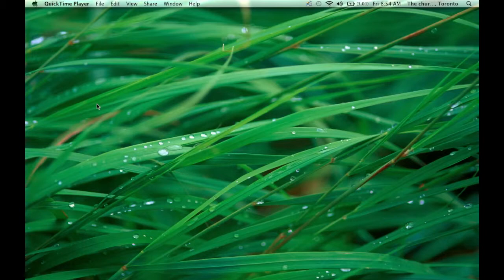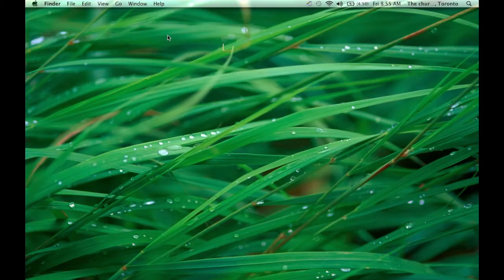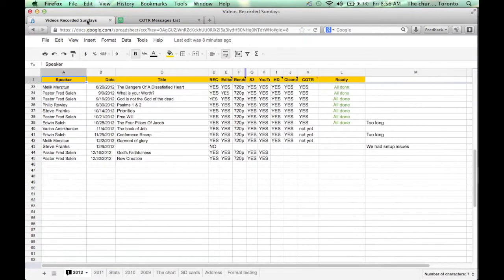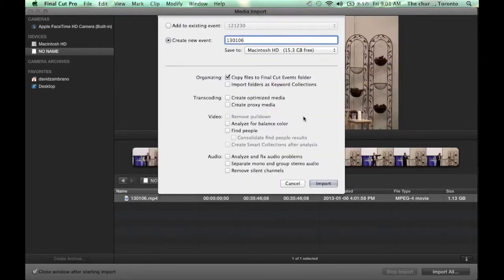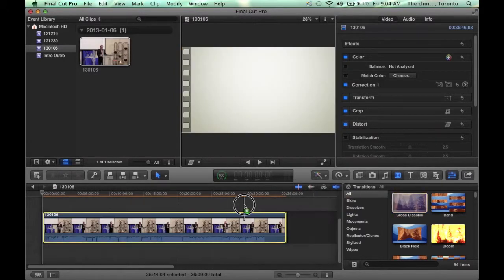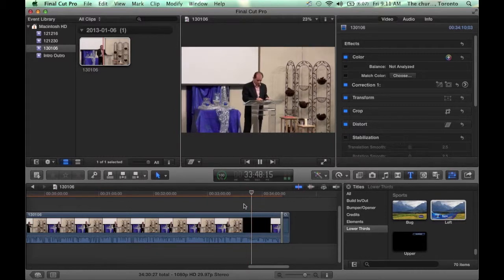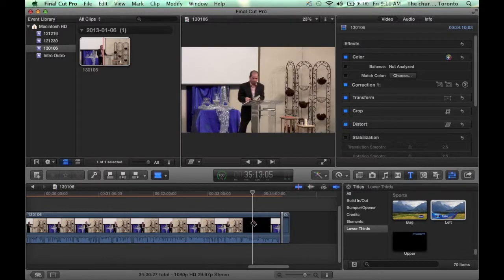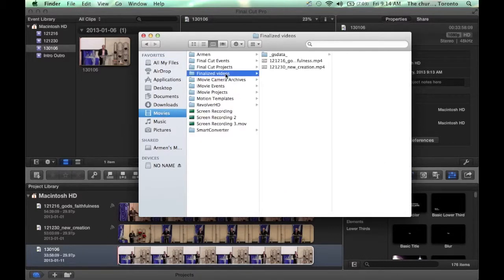Demo on how to edit a video for Church with Final Cut Pro X